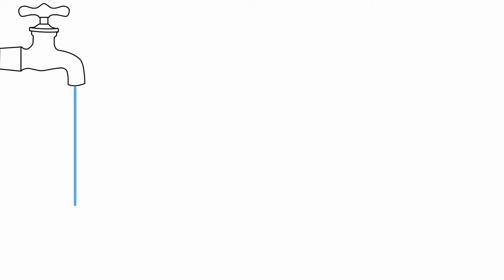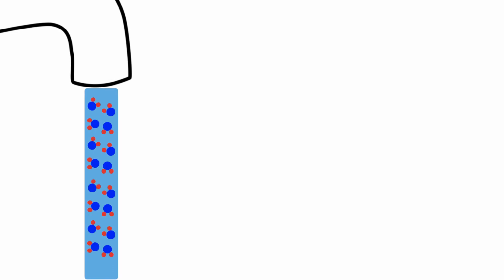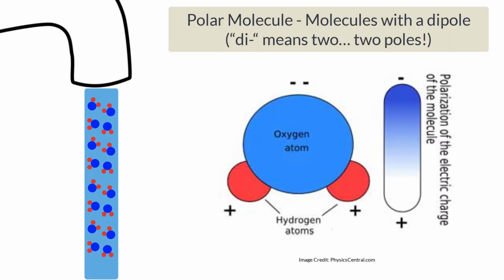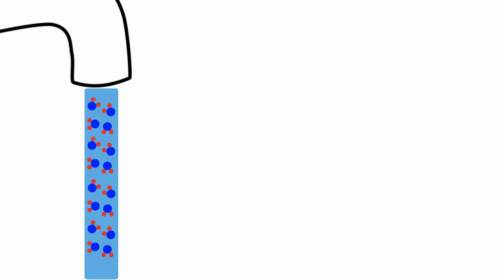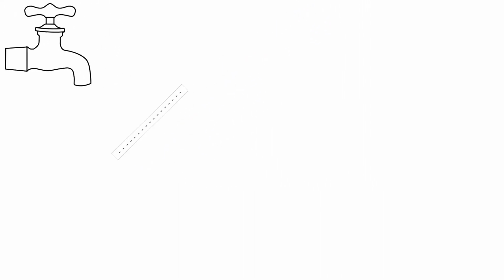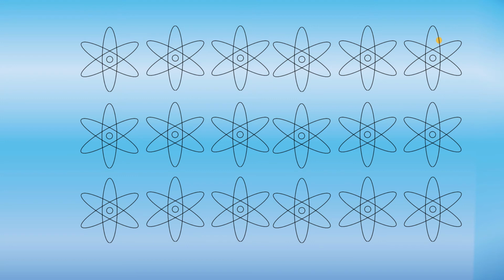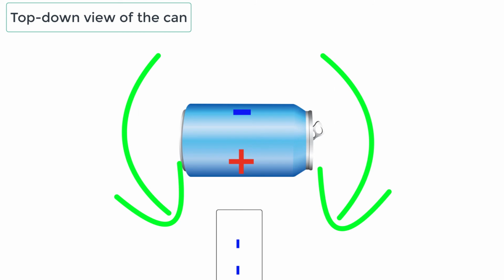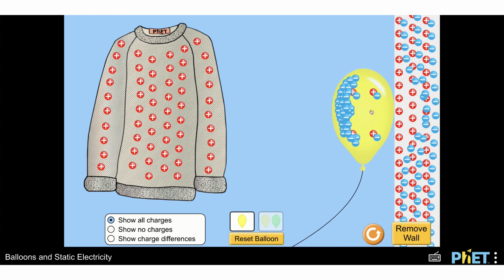Electrostatics - Induced Polarization Lab - Explanations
This video has explanations for the following stations:

Water Bender
Meter Stick Helicopter
Slow Your Roll
Wall Crawler

Stuck on You (flying paper pieces) not included, BUT if you understand the rest of the stations, that one is a piece of cake!